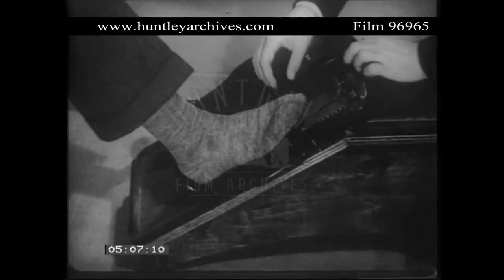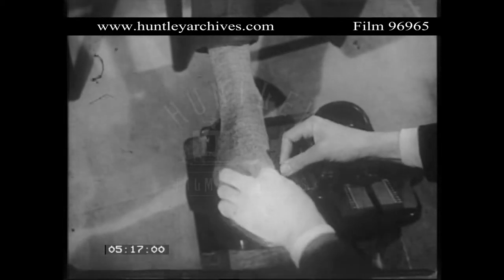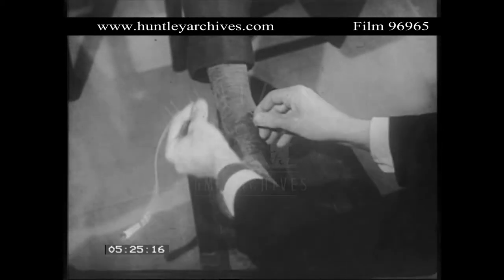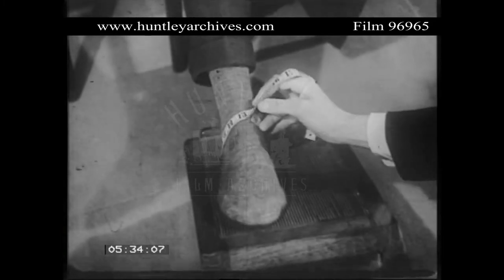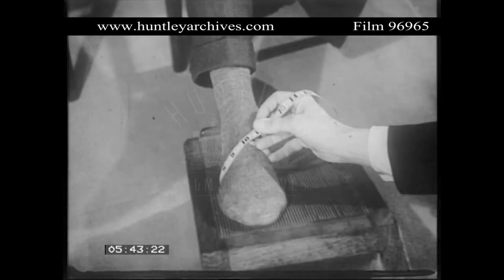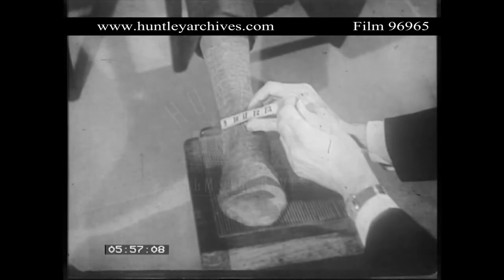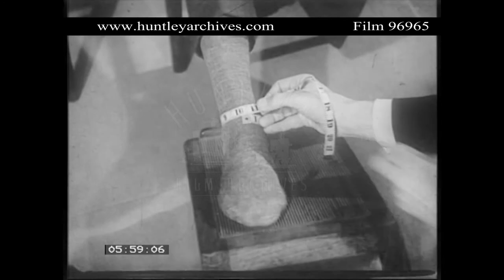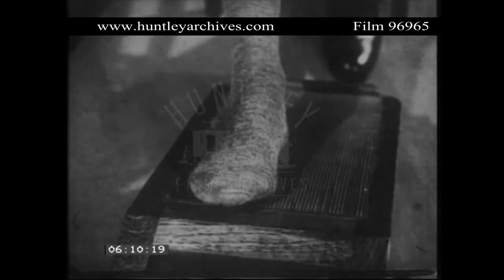Measuring a Man's Foot in a Shoe Shop, 1950's. Archive film 96965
Close up of foot of man in a sock.  Foot is measured for size preparatory to presumed shoe fitting.  Foot measuring machine.  Use of a tape measure.